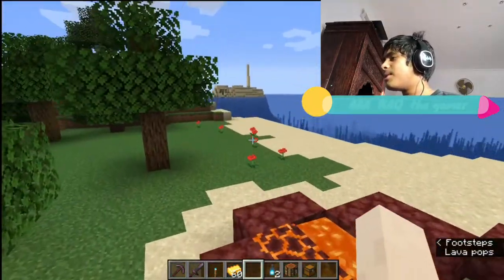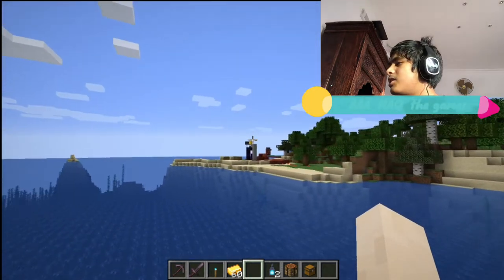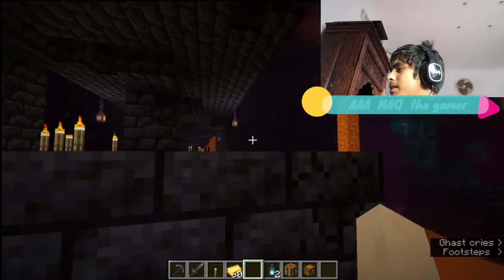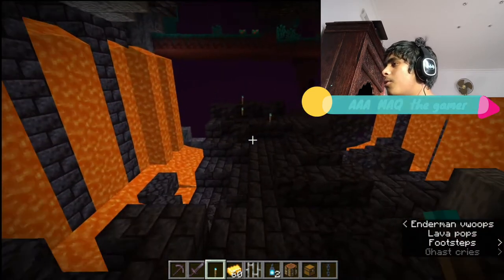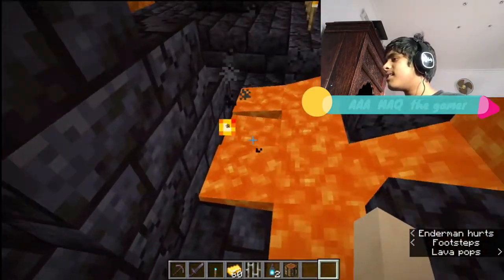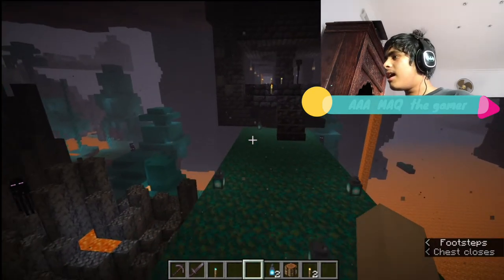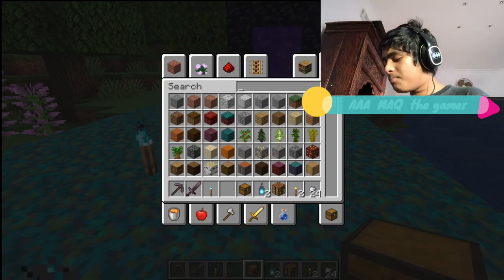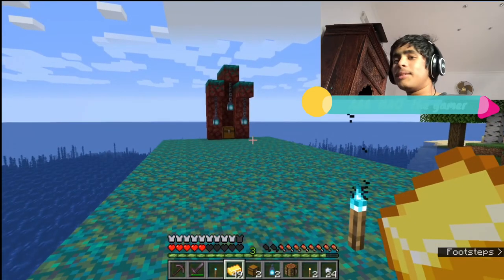SNAPSHOT 20w16a Minecraft UPDATE : NEW Piglin Bastion , NEW Music Disk, NEW Portal Structures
This is the snapshot 20w16a were Mojang add 2 new structures which are

piglin bastions and the Ruined Portal and a new block Chain its really fun and cool

AAA MAQ PEOPLE: NOW MY CHANNEL NEEDS 1000 SUBS , SO IT WOULD BE COOL IF YOU COULD SHOW SOME GOOD SUPPORT BY WATCHING AND BY SUBSCRIBING , IF YOU HAVENT  DONE SO DO IT . PLEASE